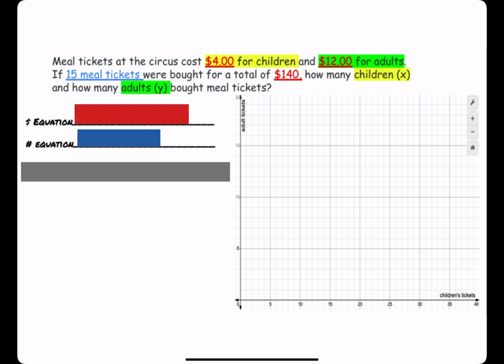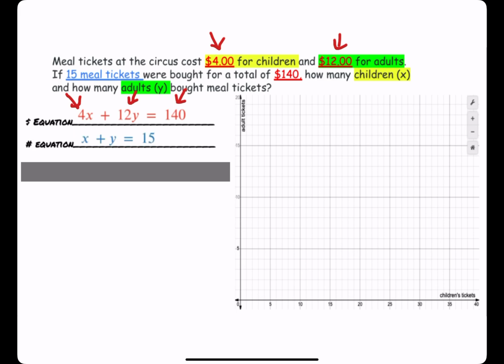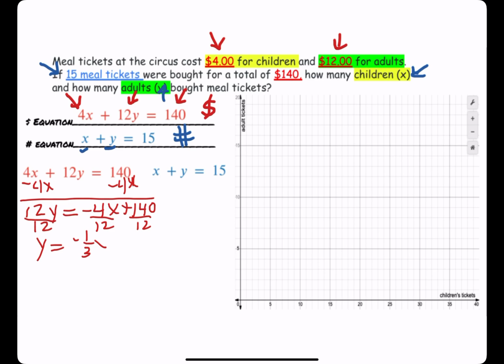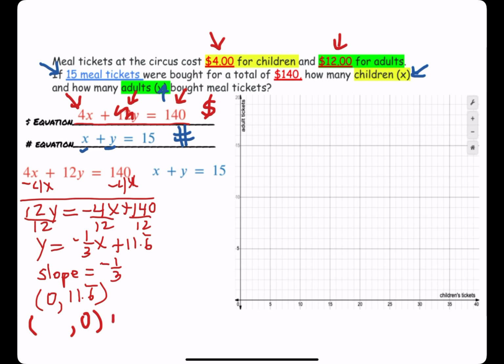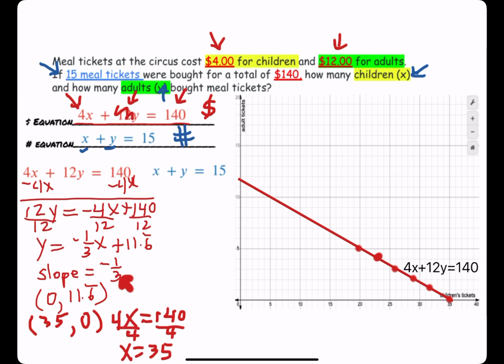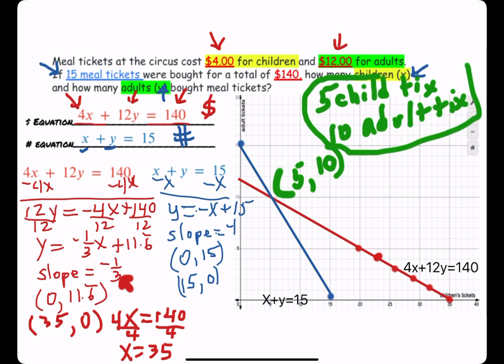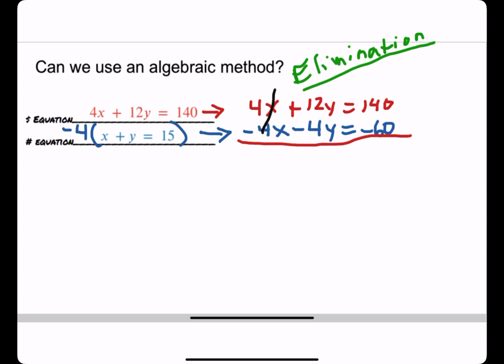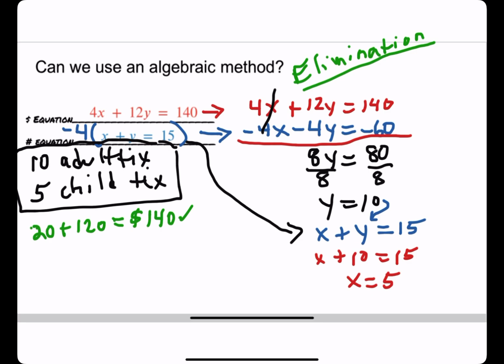Systems of Linear Equations Real World